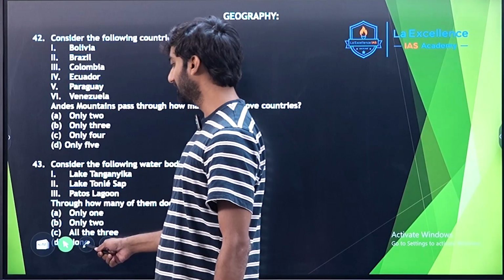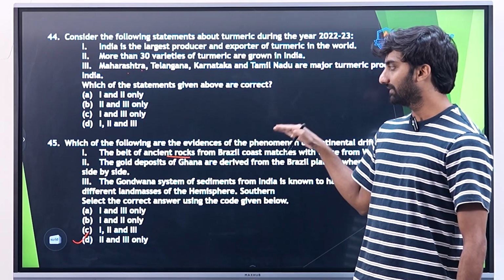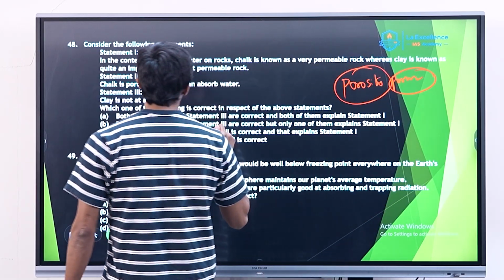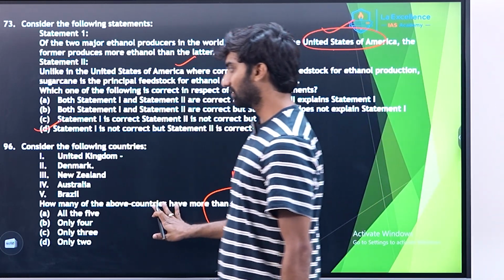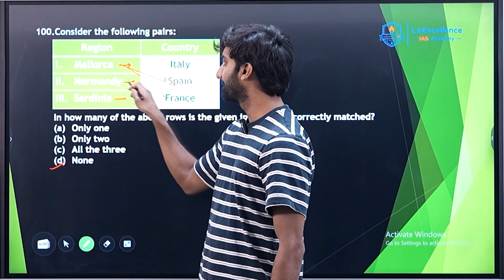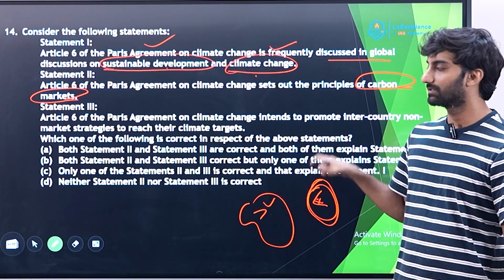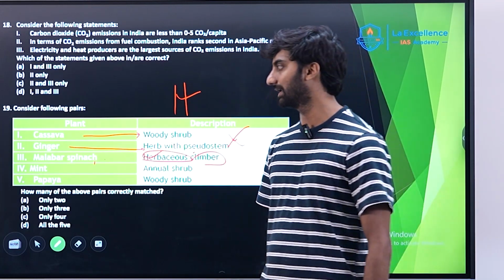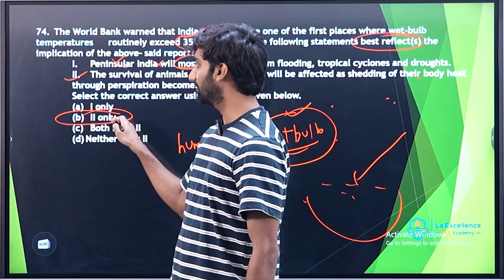UPSC CSE Prelims 2025 Paper Analysis - Geography and Environment - Mr. Sai Praveen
Mana La Excellence channel is to provide for quality content to the students in Telugu Language.

The UPSC CSE 2025 Prelims is done! Here’s our comprehensive analysis of Geography and Environment questions—see where you stand! Best IAS coaching in Hyderabad.

La Excellence - Ashok Nagar
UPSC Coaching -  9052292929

VV Giri Nagar, Ashok Nagar  , Kavadiguda,
Hyderabad, Telangana 500020.